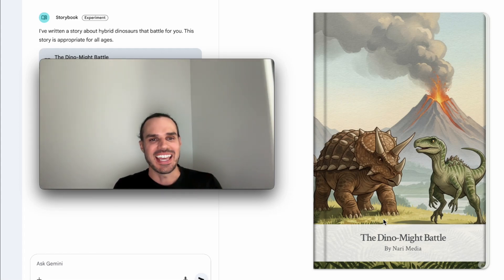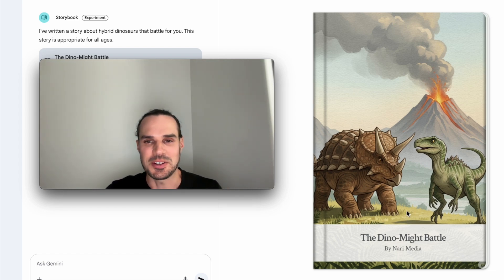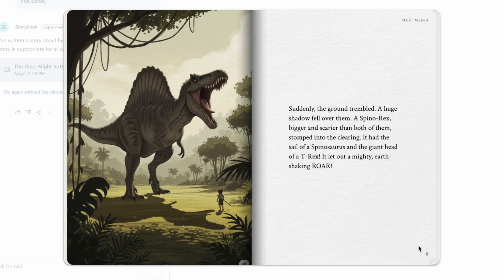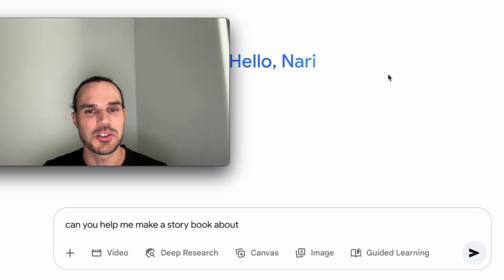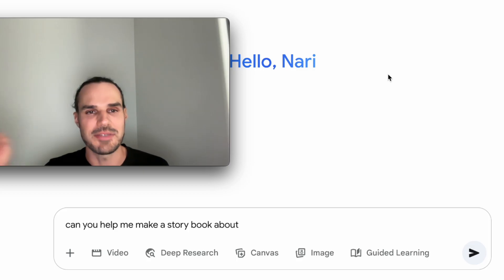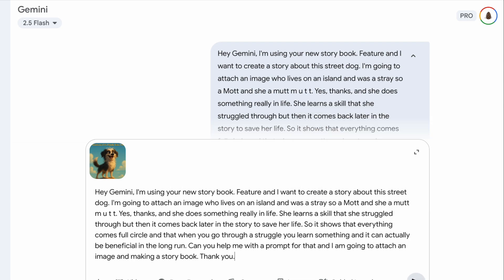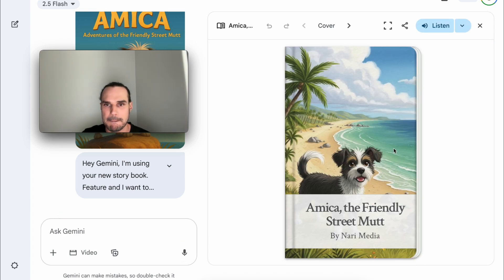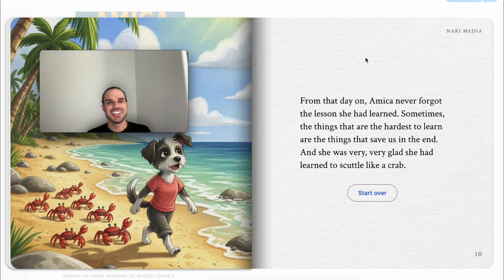1 Prompt = Full Storybook?! 🤯 Gemini AI Hack!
Want to create your own children’s book, storybook, or visual narrative — but don’t know how to draw or write professionally?

In this fast tutorial, I show you how to create a full AI-generated storybook using Google Gemini with just ONE powerful prompt.

✅ In less than 60 seconds, you’ll get:
• A full story (copy + dialogue)
• Beautiful AI-generated illustrations
• A unique theme, style, or topic of your choice

This is perfect for:
• Educators
• Parents
• Content creators
• AI enthusiasts

Drop “STORYTIME” in the comments if you want my exact prompt template!